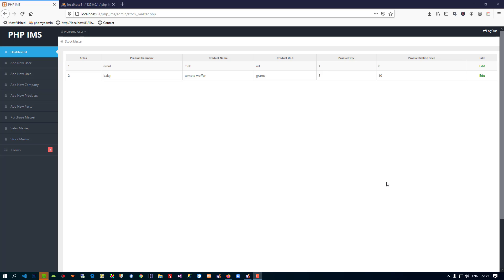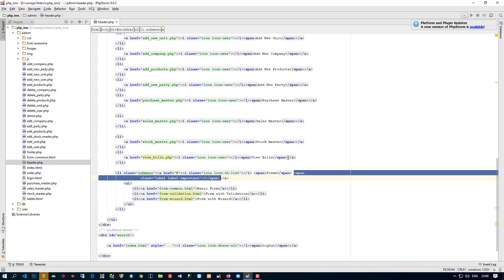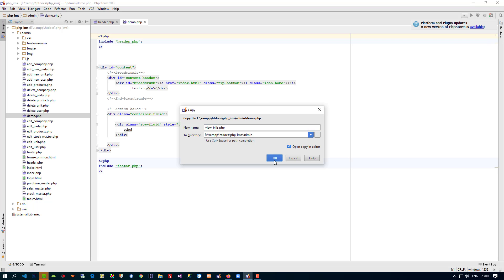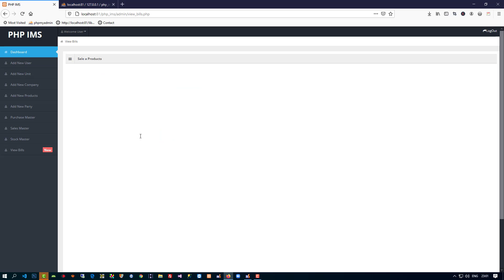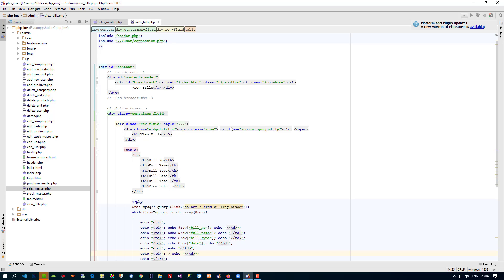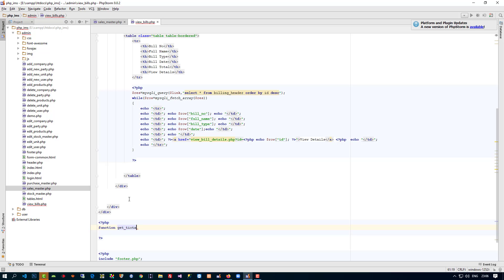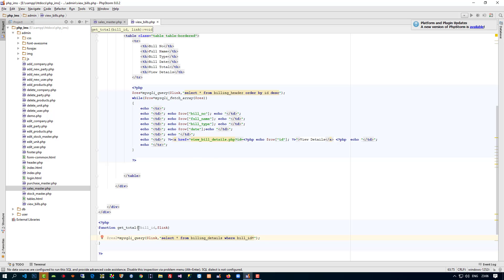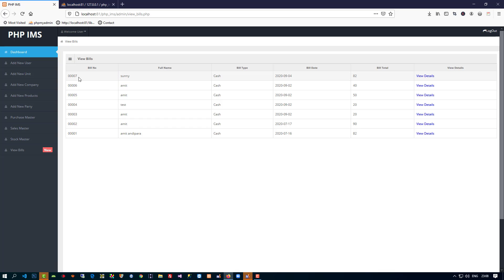how to display generated bill in admin side in php ims